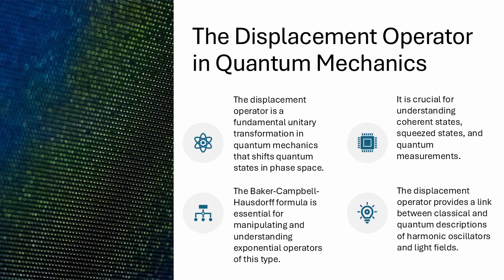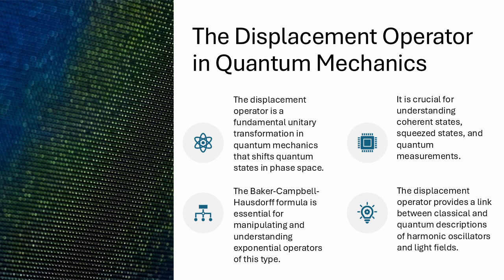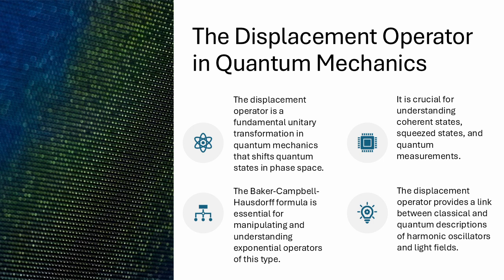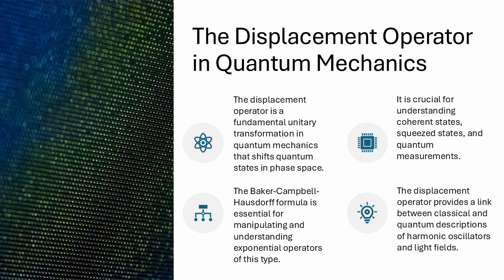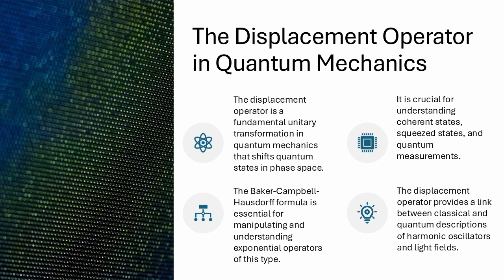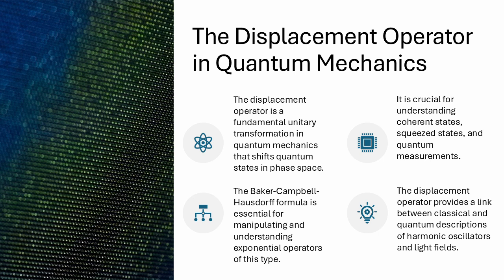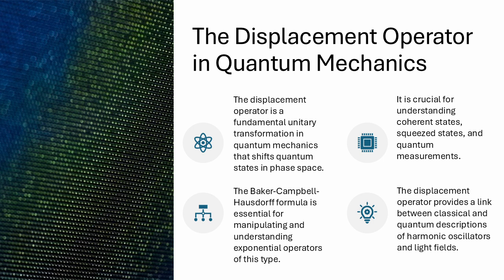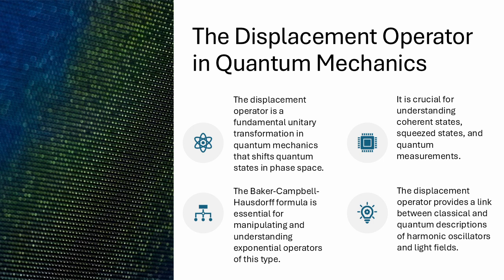The Displacement Operator in Quantum Mechanics (Notes included)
This podcast explains the displacement operator in quantum mechanics, a unitary operator denoted D̂(α). It details the operator's properties, including its unitarity and relationship with its adjoint, proving these properties using the Baker-Campbell-Hausdorff formula. The podcast describes the operator's action on creation and annihilation operators and the vacuum state, showing how it generates coherent states. Finally, it explores applications in quantum optics, state engineering, and quantum measurement.